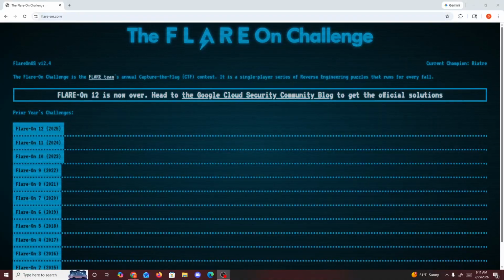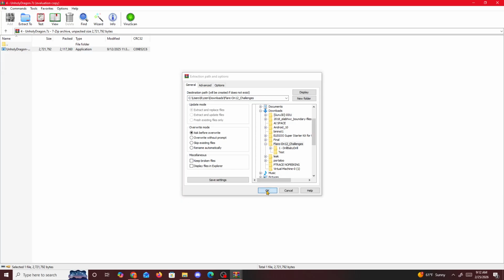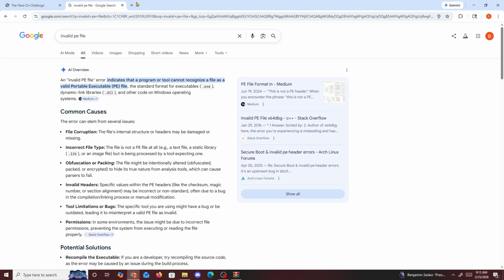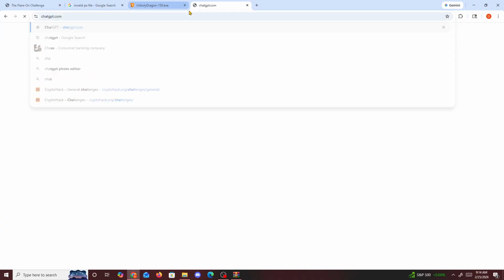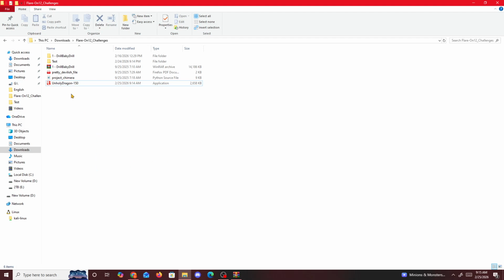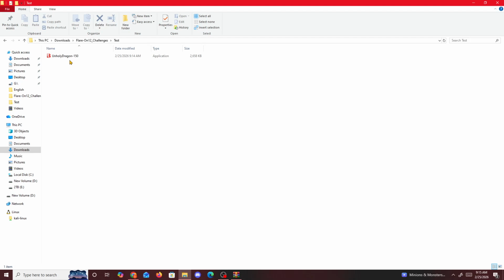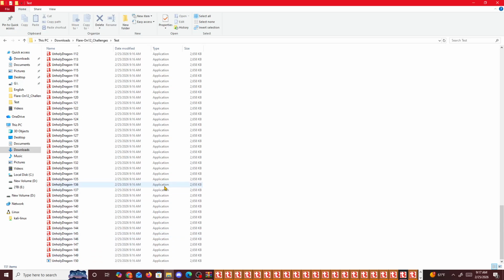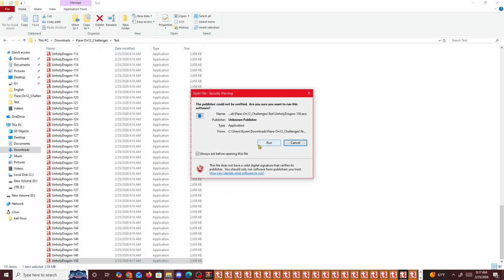FLARE-On 12 Challenge 4: UnholyDragon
FLARE-On 12 Challenge 3: UnholyDragon